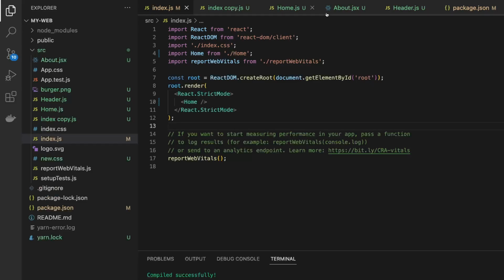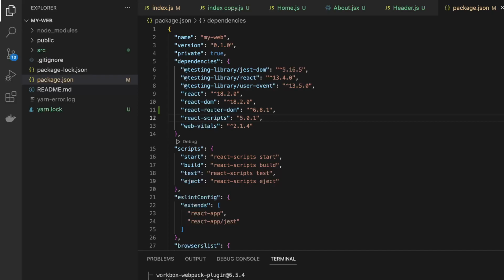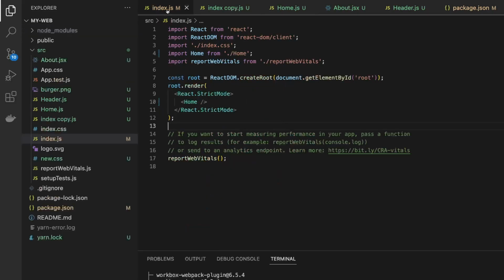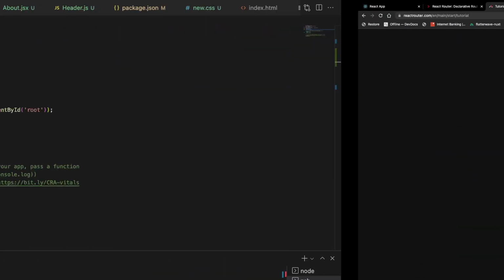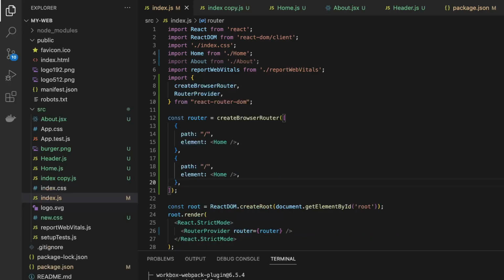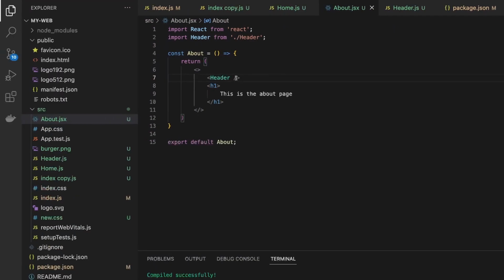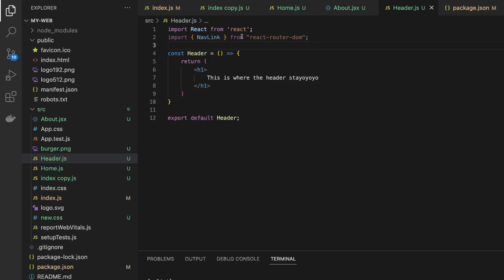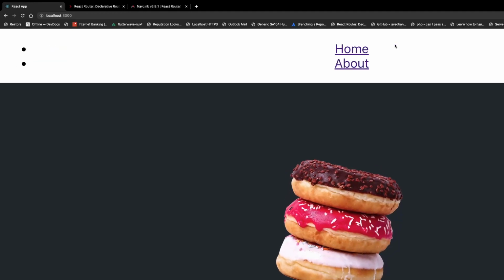routing in react